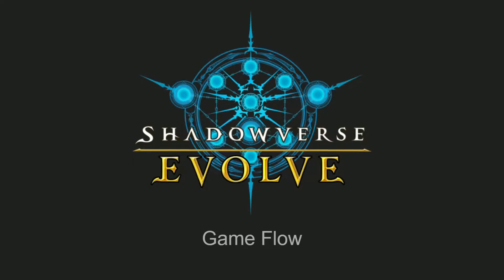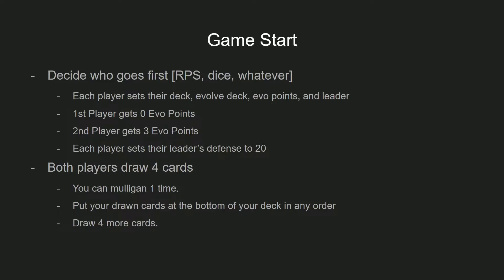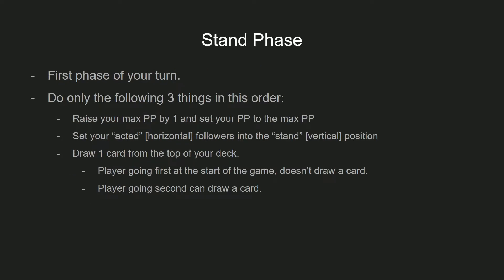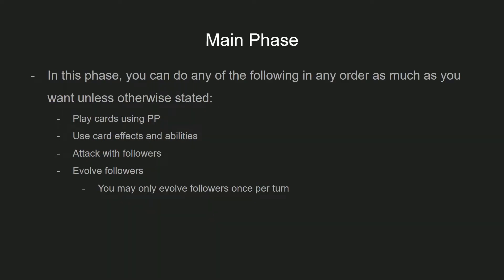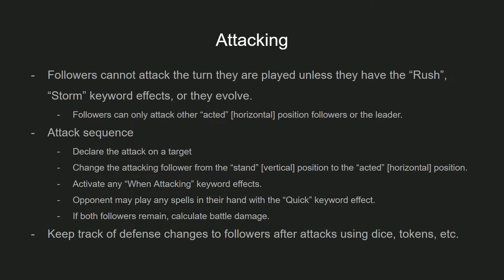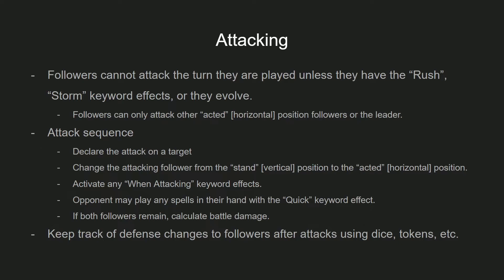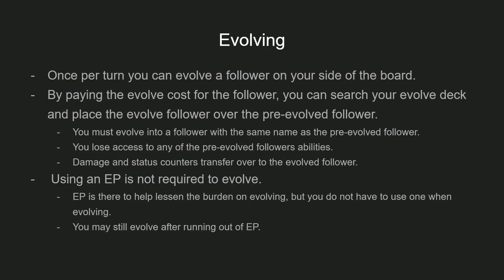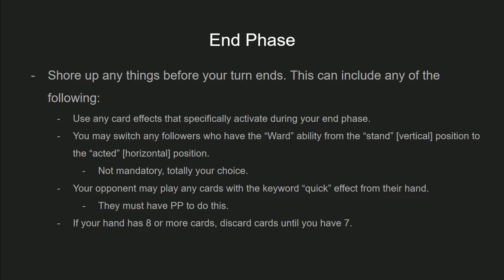Shadowverse Evolve Basics: Game Flow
Some Description Tags: Digimon, Card Games, Shadowverse, TCG, CCG, OCG, SV, Hearthstone, Yugioh, Pokemon